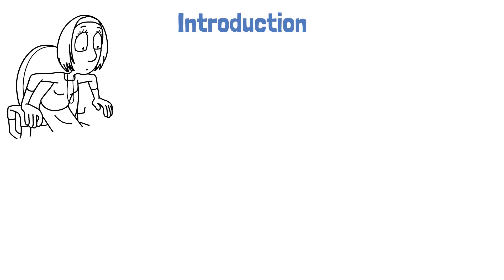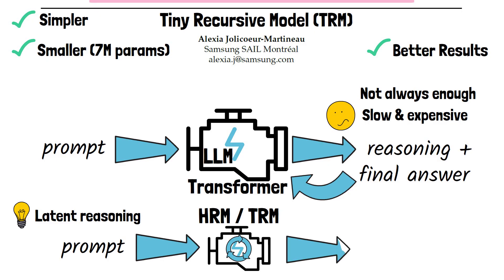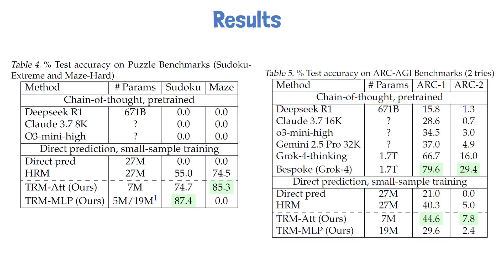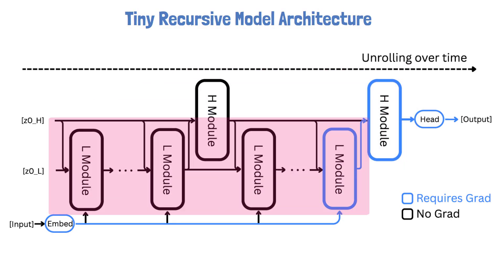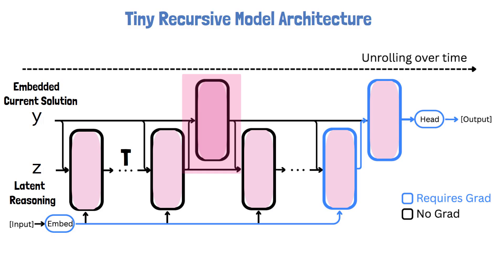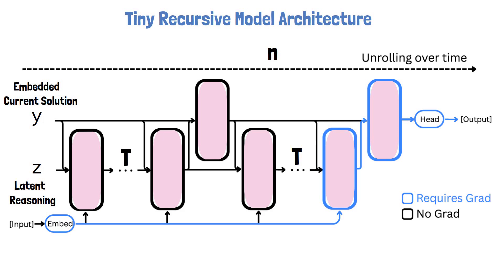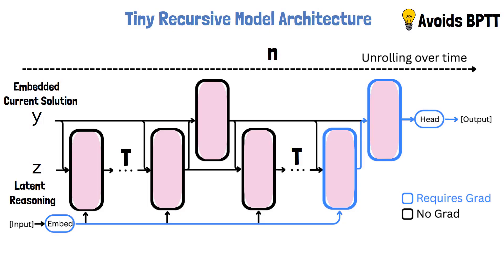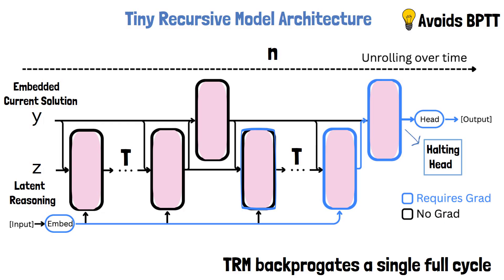Tiny Recursive Model (TRM) Paper Explained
In this video, we break down the paper Less is More: Recursive Reasoning with Tiny Networks, which introduces the Tiny Recursive Model (TRM), a simplified version of the Hierarchical Reasoning Model (HRM).

With only 7 million parameters, TRM outperforms HRM and even top reasoning LLMs on challenging benchmarks such as ARC-AGI, Sudoku-Extreme, and Mazes.

We’ll break down its architecture and training process, and explore its results.

Chapters:
0:00 Introduction
1:36 TRM Results
3:10 TRM Architecture